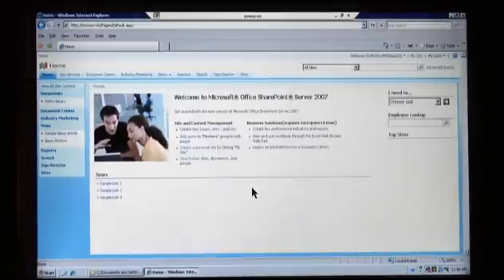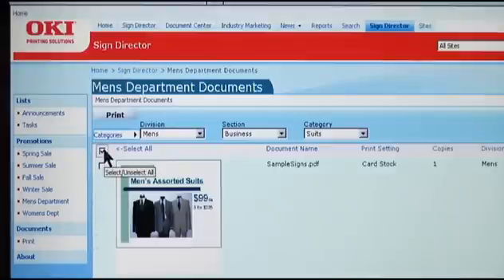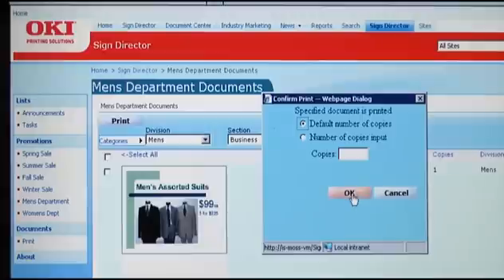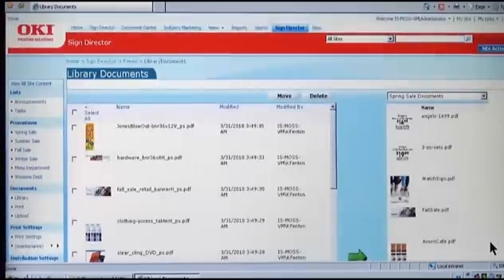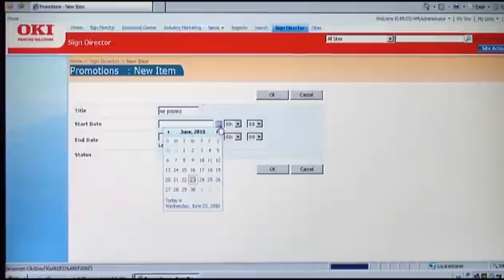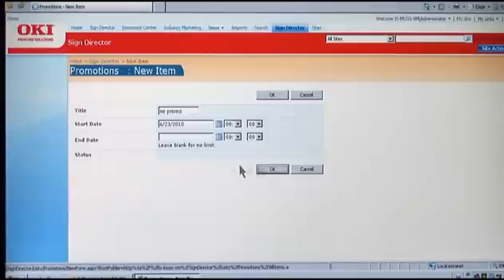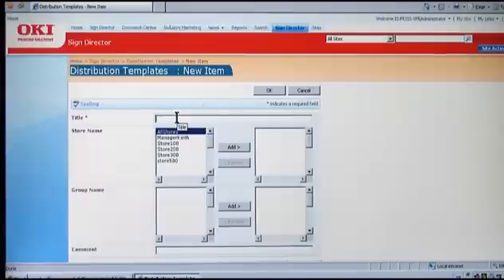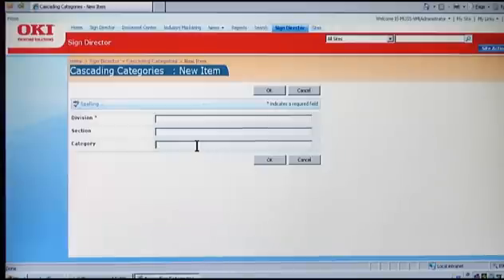Sign Director -- OKI Printing Solutions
Keith Fenton, software and solutions product director for OKI Data Solutions Americas, and Terry Cruikshank, senior marketing manager at OKI, present Sign Director: an OKI Data software solution that makes sharing and printing corporate promotions easier.  This video highlights the basic features of Sign Director from the perspective of both store owners and corporate merchandising professionals.  It includes clear, easy-to-follow demonstrations covering the areas of: How to navigate and use Sign Director, How to upload and share new promotions through Sign Director, and Additional features that are available on Sign Director.